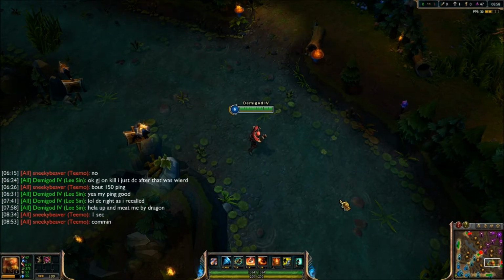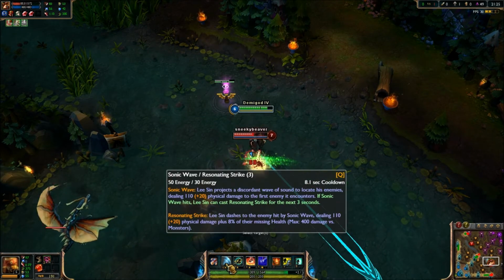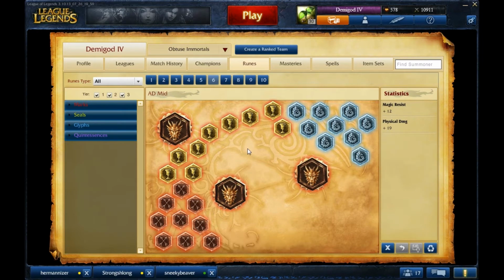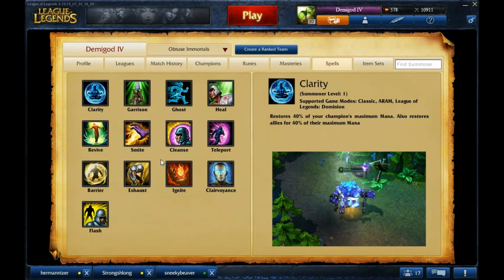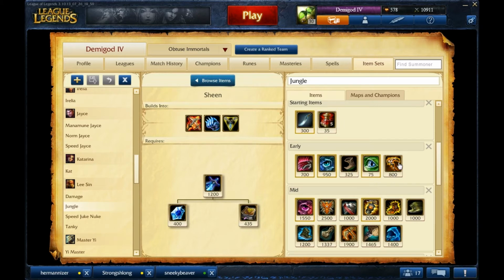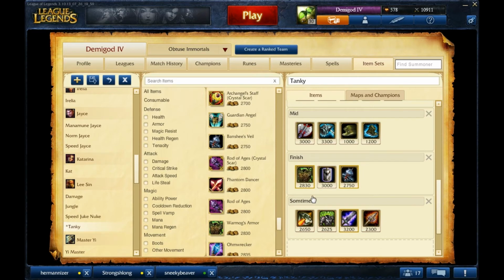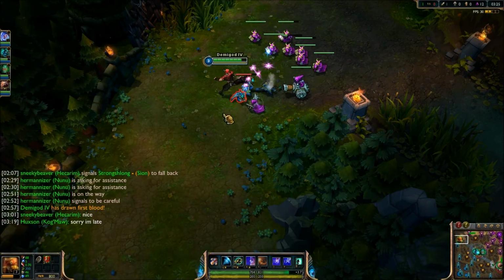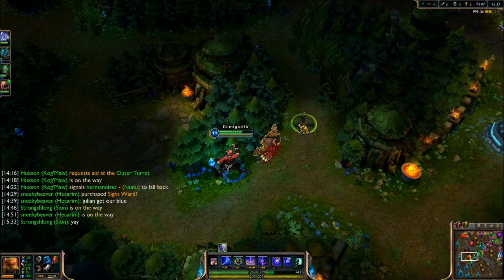Lee Sin Guide Runes, Masteries, Spells, Combos, Items, and Laneing!